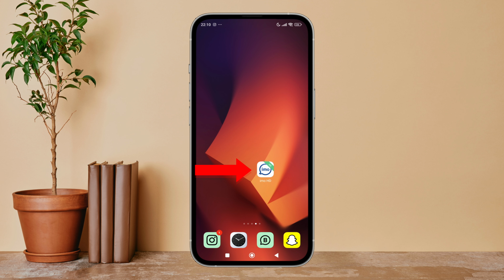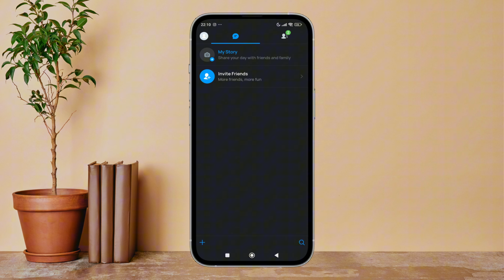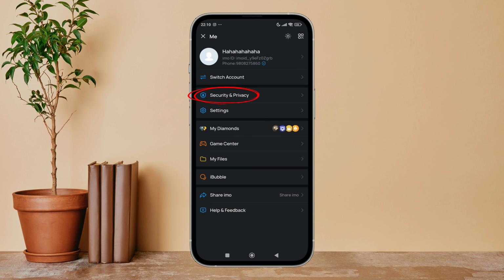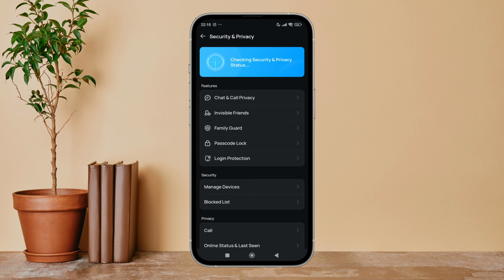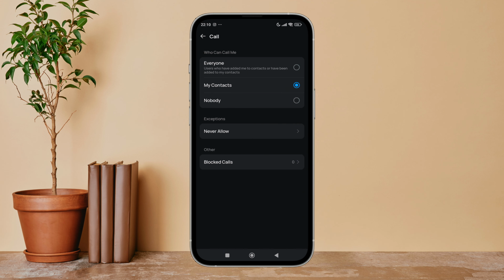Change Who Can Call Me To Nobody On Imo HD. |Technologyglance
Learn how to change your call settings to "Nobody" on IMO HD. This tutorial will guide you through the steps to block all incoming calls, giving you greater control over your privacy and ensuring a distraction-free experience. Perfect for those who want to avoid calls while using IMO HD.